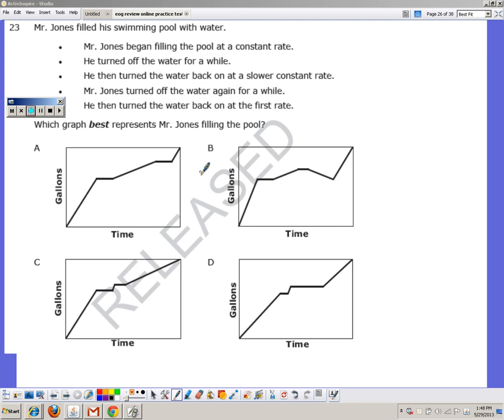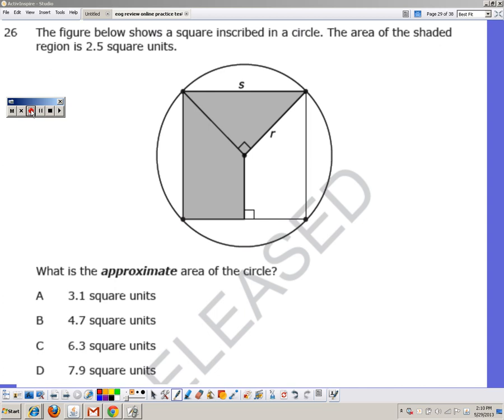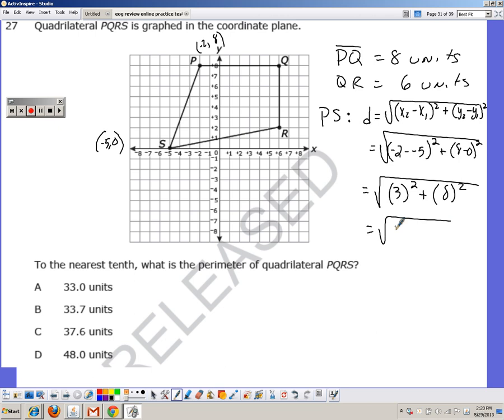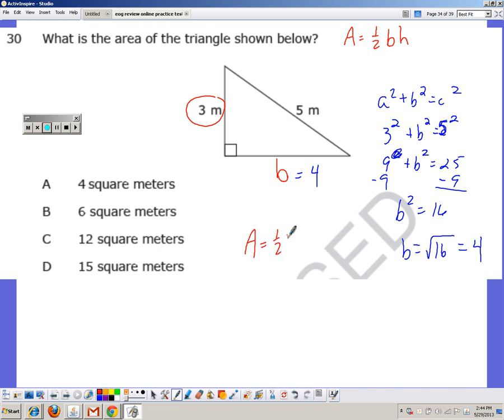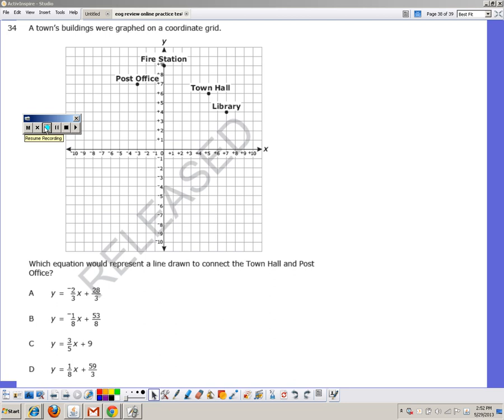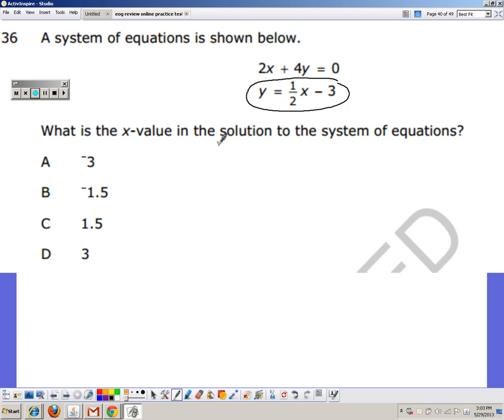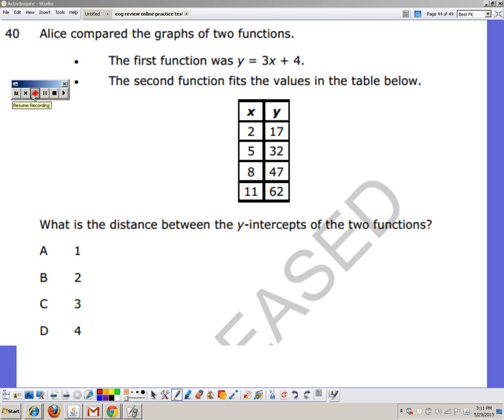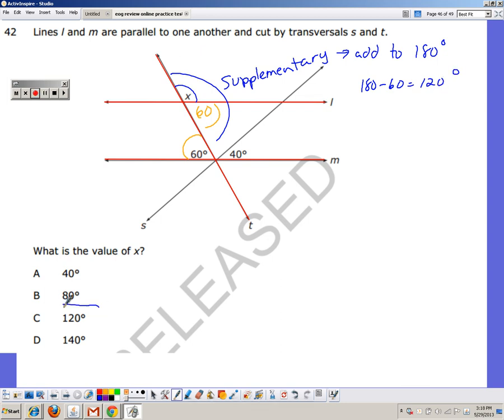EOG Practice Test #23-42